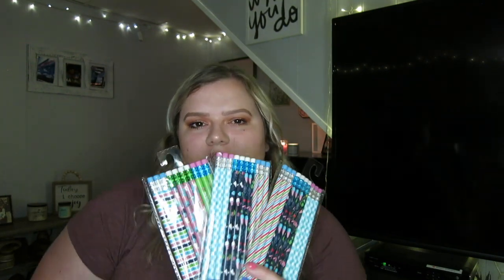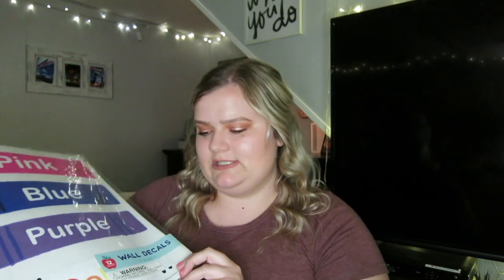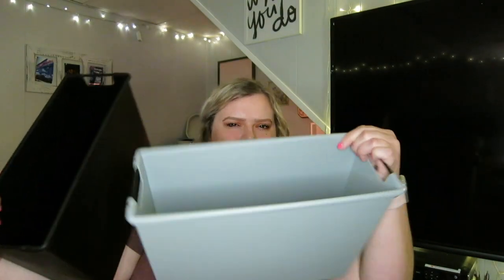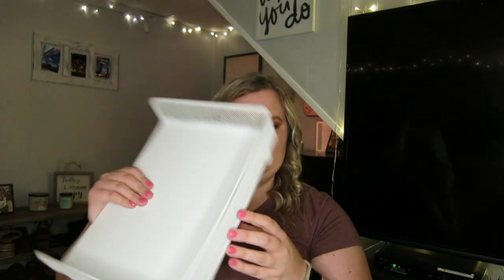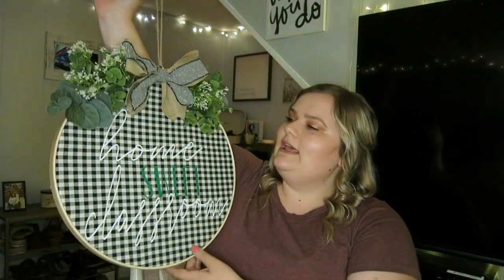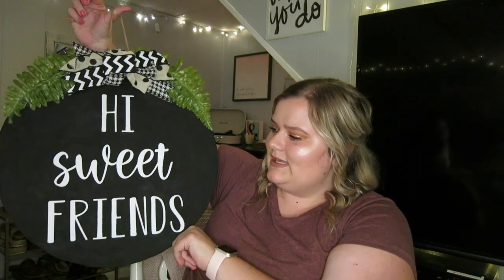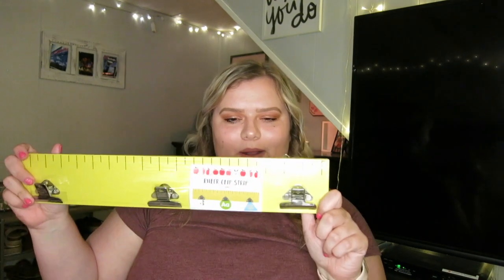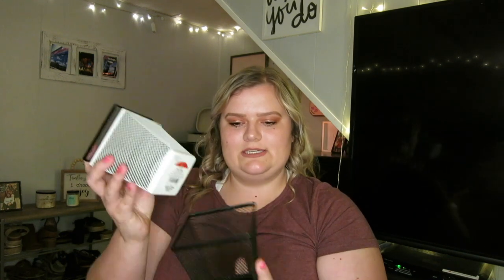FIRST YEAR TEACHER - Classroom Haul 2020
Thank you so much for stopping by. I hope you enjoy my very first video! I am excited to share with you all of the things I have compiled for my classroom over the last few years. Sit down, grab a snack, and enjoy 😁

Amazon Wishlist - If you'd like to contribute to my classroom you can do so by following the link to my wishlist. Please know that nothing is expected, but is so appreciated!

The music is not mine! You can find it using the information below.